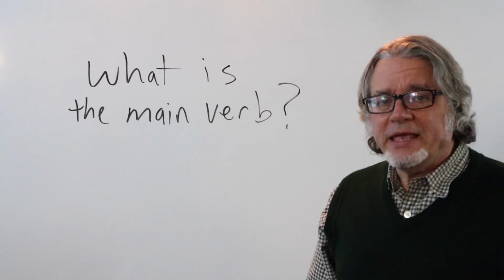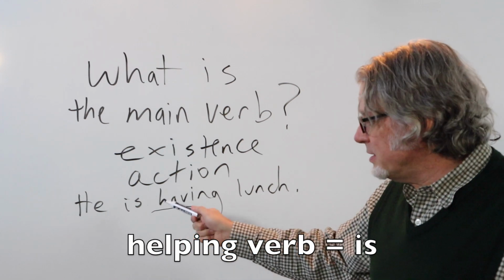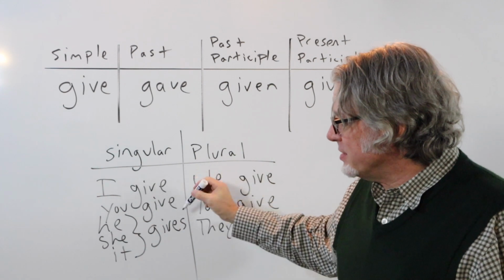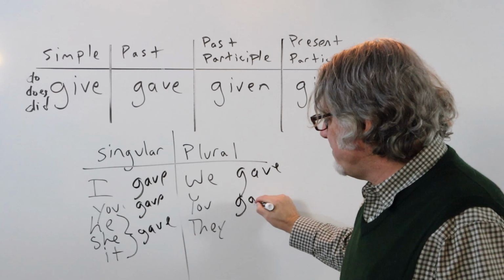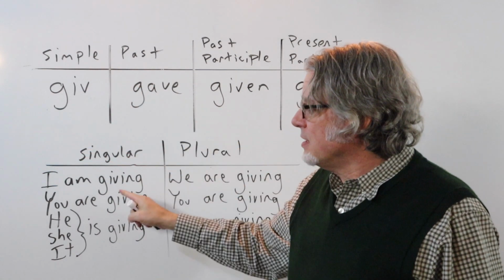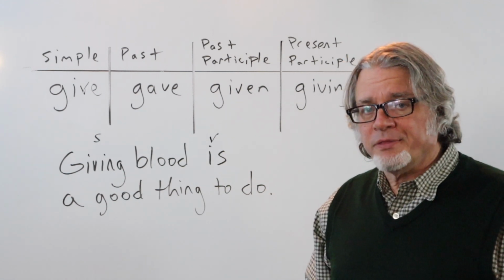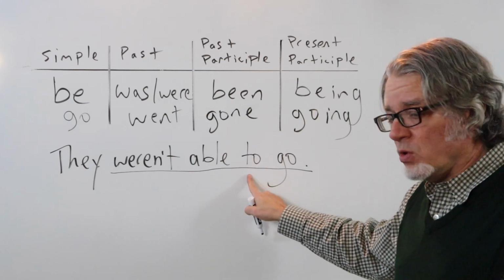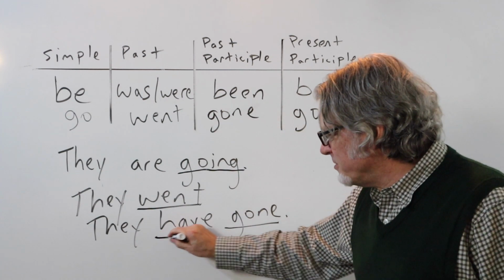the main verb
The main verb expresses either existence or action. It's important to know which form the main verb takes: simple, past, past participle, or present participle.